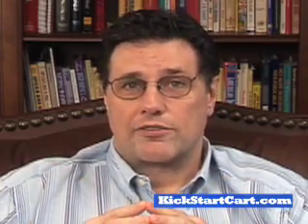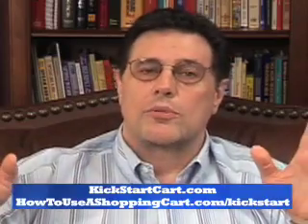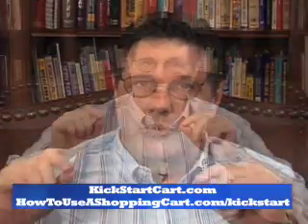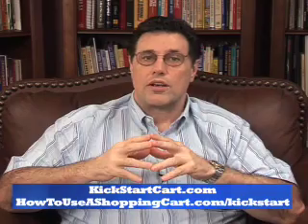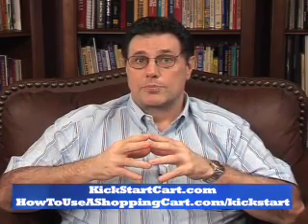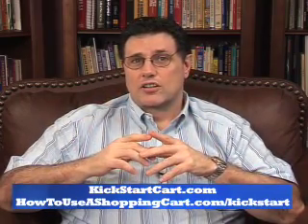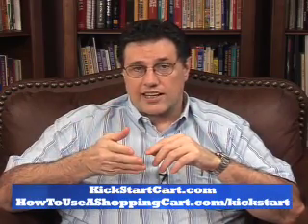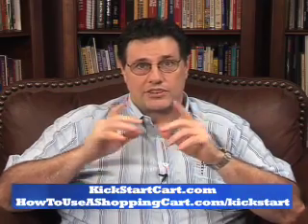Free Shopping Cart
If ecommerce is important to you, then you'd be crazy to get a free online store. This video tells you why. Try the best shopping cart in the world FREE for 30 days